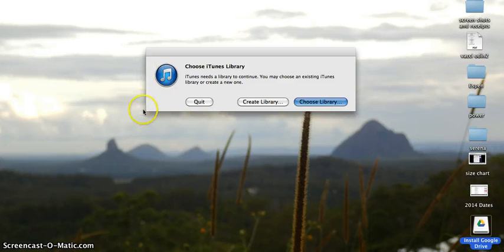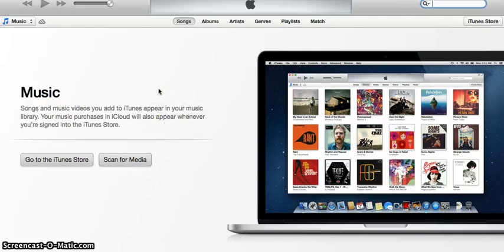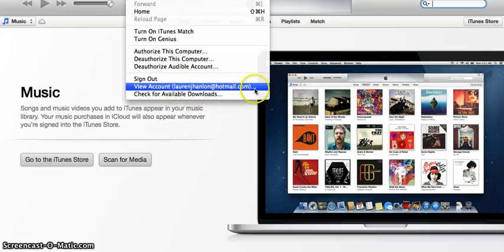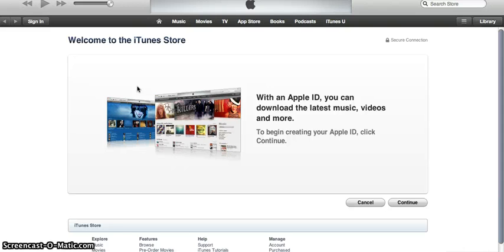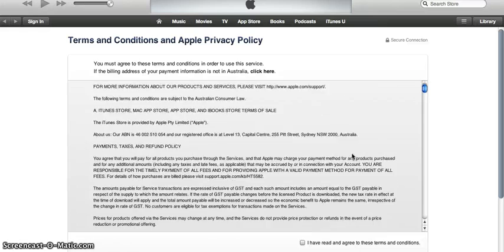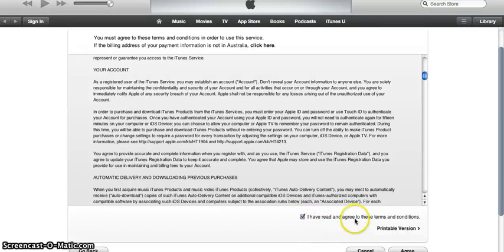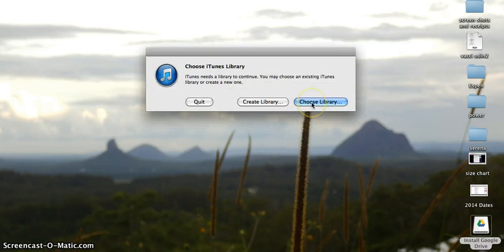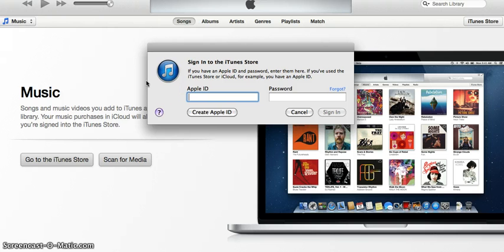Step 3: Creating a new itunes account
Video tutorial 3 of 4, showing how to set up the iPad for school.